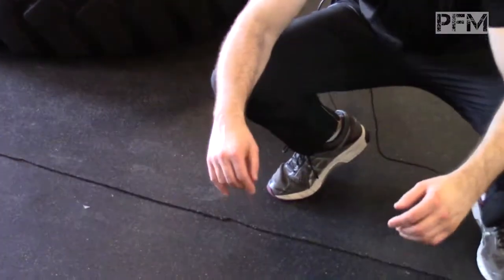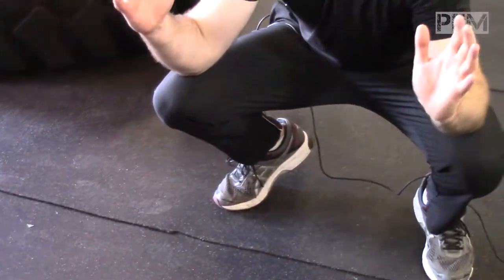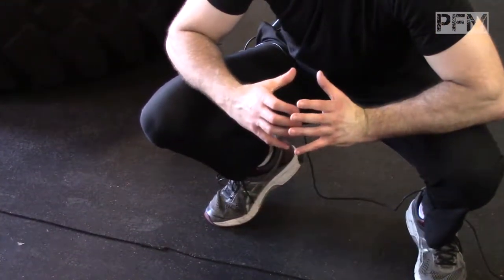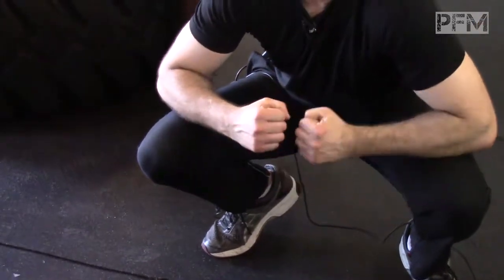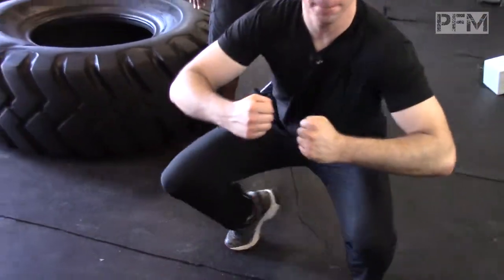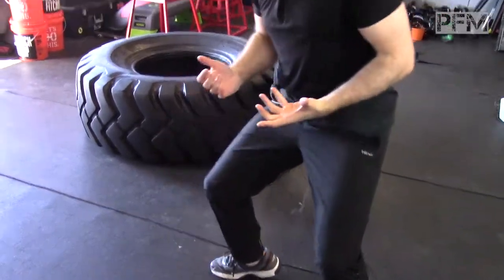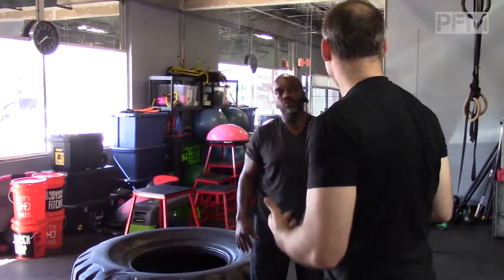HOW TO NOT BOX IN PAIN - Top EXercises for Glutes Buttocks Squat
The good news is, The Pain Free Maverick understands the body on a complex level and the different treatment and exercises needed to eliminate calf pain.